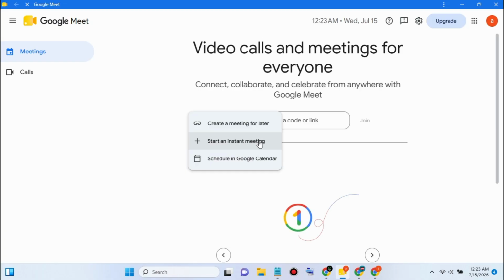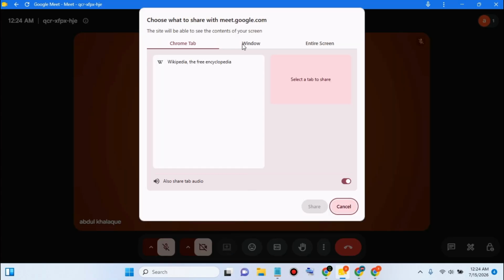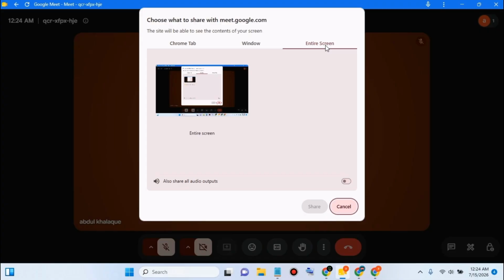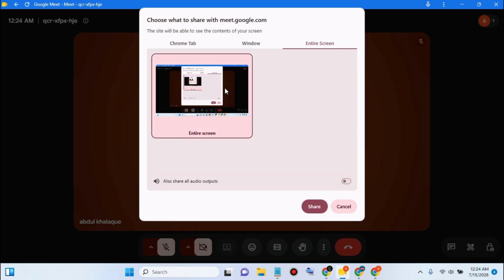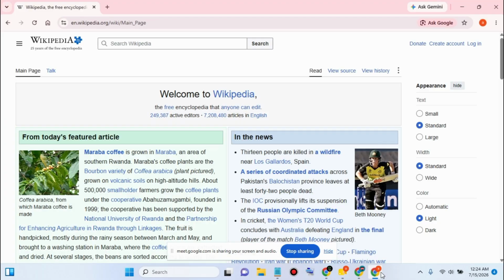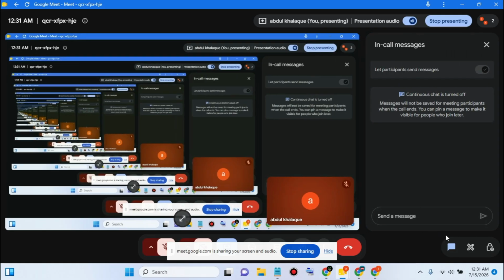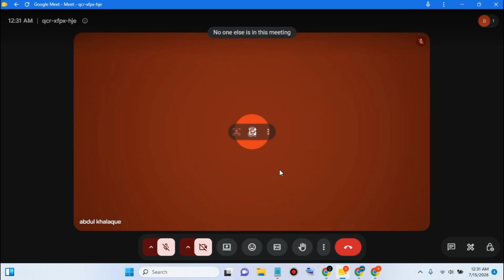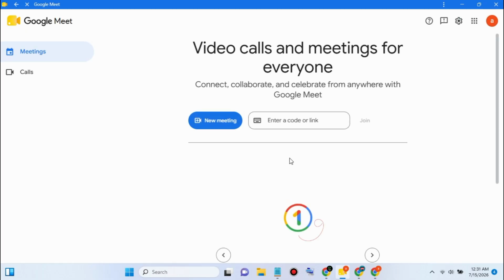How to Present on Google Meet Full Guide 2026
Present on Google Meet like a pro with this complete two thousand twenty-six guide. In this step-by-step tutorial, you'll learn how to present your screen in Google Meet on Windows, Mac, Android, iPhone, and the web. We'll cover how to share your entire screen, a specific window, or a Chrome tab, share computer audio when supported, switch between presentations smoothly, stop presenting, and troubleshoot common screen sharing issues. You'll also discover tips for delivering professional presentations, online classes, business meetings, webinars, training sessions, and team collaborations while keeping your audience engaged and your content easy to follow.

By the end of this tutorial, you'll know how to present effectively in Google Meet and confidently share your screen during any meeting. If you found this video helpful, don't forget to like, subscribe, and turn on notifications for more Google Meet tutorials, Google Workspace tips, Windows guides, and technology content in two thousand twenty-six.